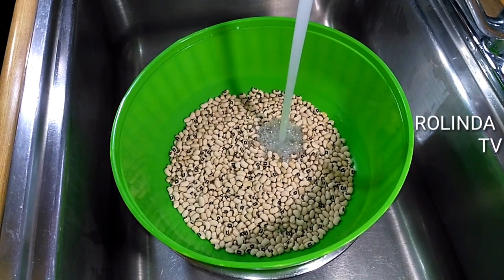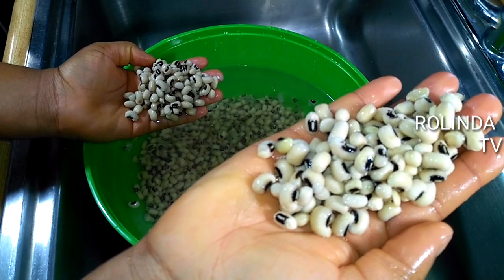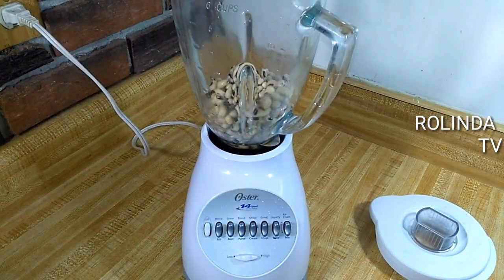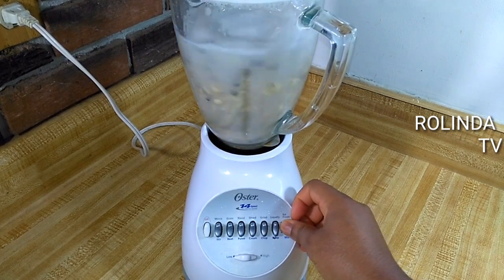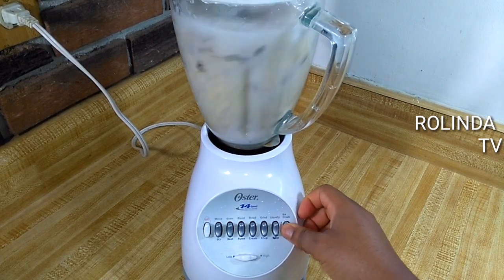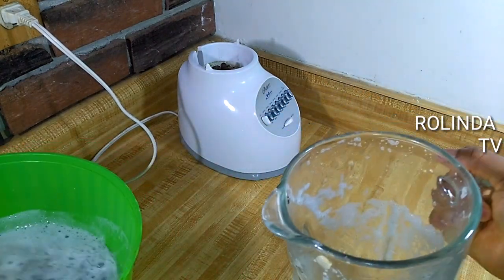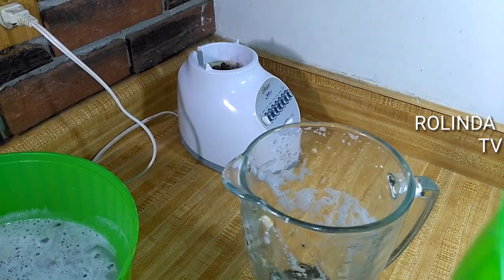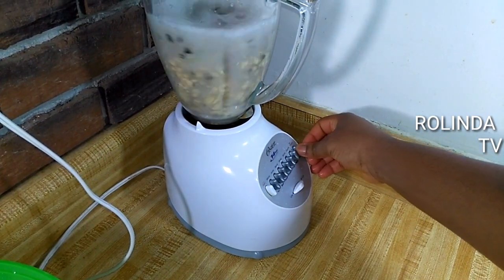How to peel beans with a blender(best method)